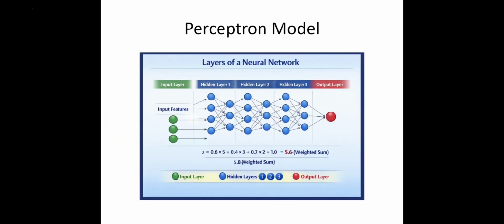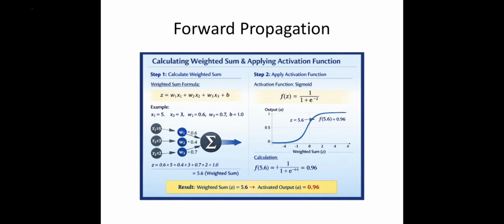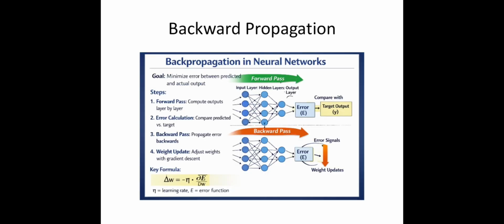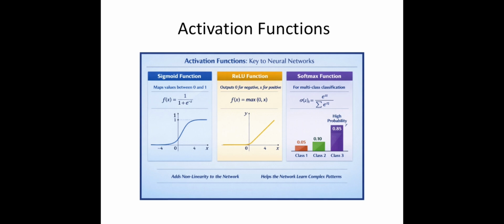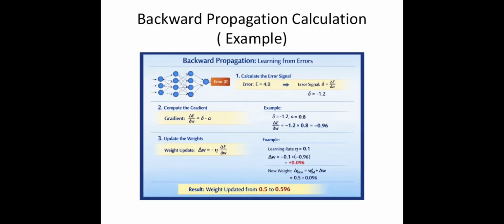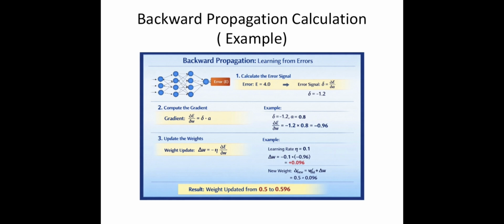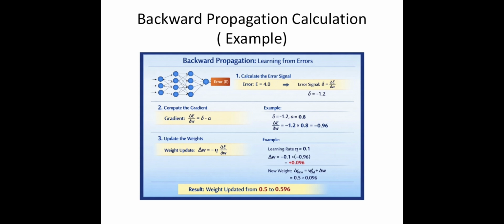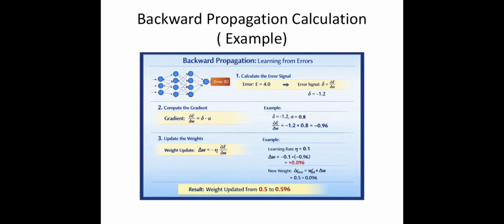Backprobagation algorithm, Department of AD, Jai Shriram Engineering College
Department of AD, Jai Shriram Engineering College